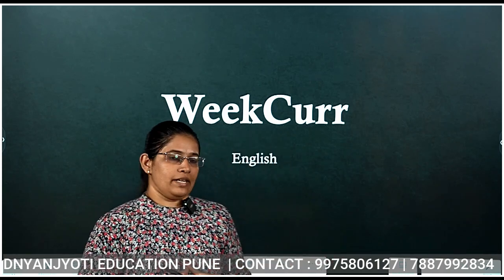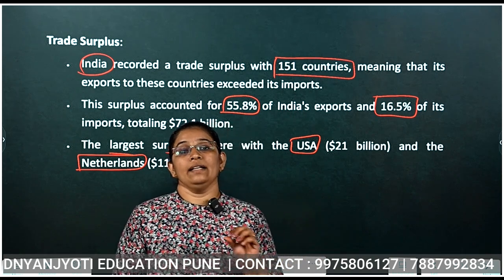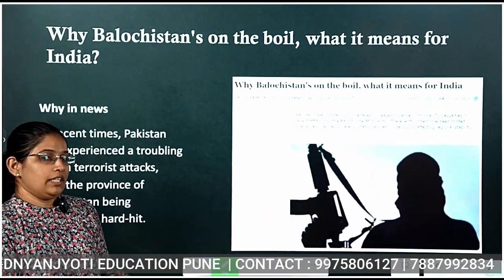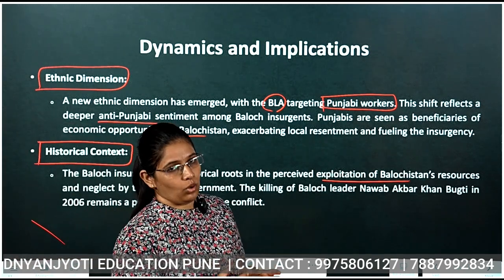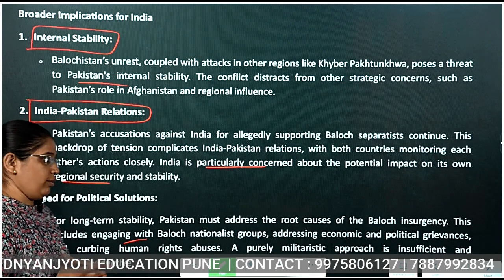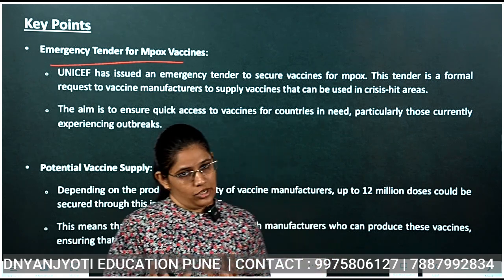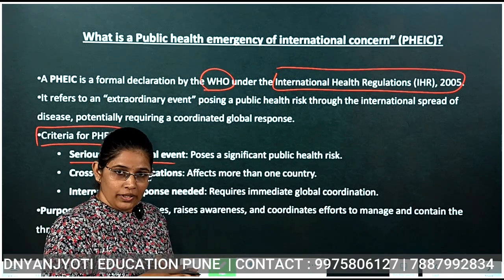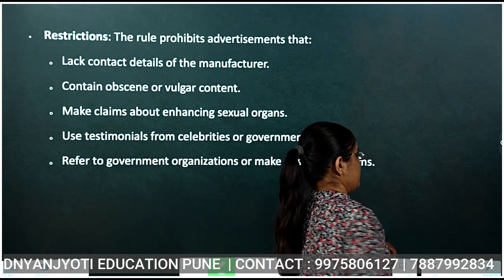Weekly Current Affairs | Trade surplus trade deficit | Balochistan Insurgency | Impox | The Hindu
Welcome to Dnyanjyoti Education! In this video, we bring you the latest Weekly Current Affairs with a focus on key topics like Trade Surplus vs. Trade Deficit, the ongoing Balochistan Insurgency, and updates on Impox. These topics are essential for anyone preparing for competitive exams like UPSC and MPSC.

This video is specially curated by Priyanka Wadkar Madam, who provides in-depth analysis and insights to help you grasp complex concepts effectively. Stay updated with the latest happenings and boost your exam preparation with our comprehensive current affairs series.

Whether you're an aspirant or just interested in staying informed, this video will give you the edge you need.